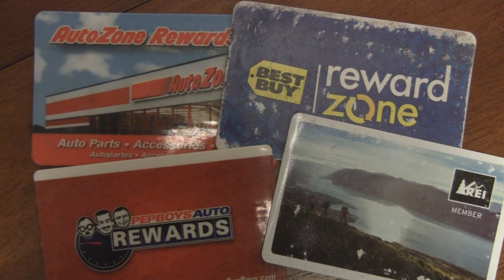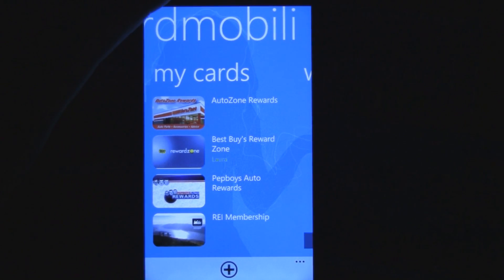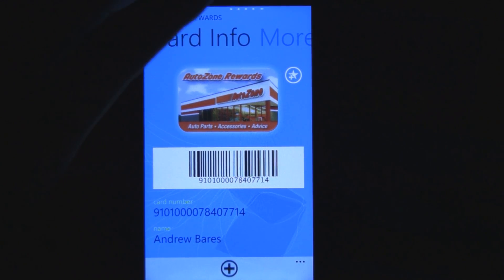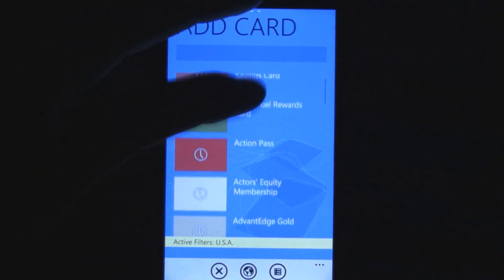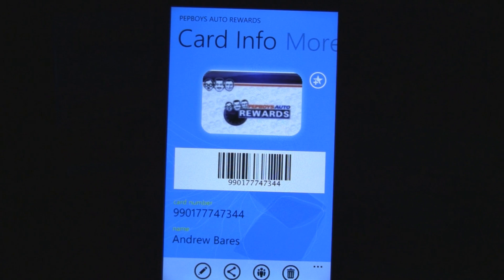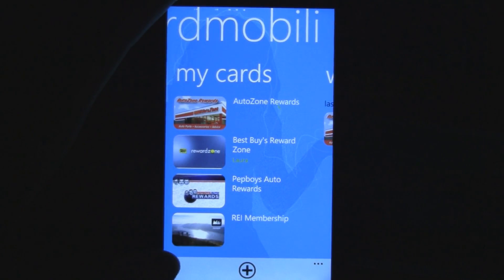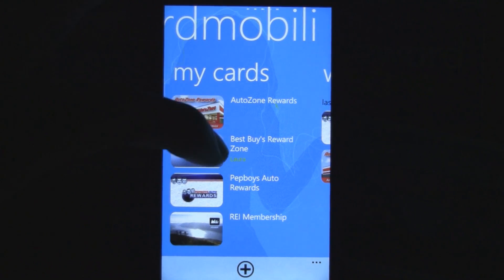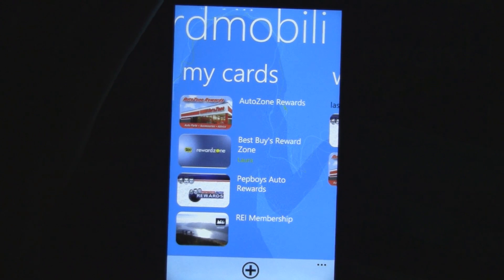WP7 App Review: CardMobili (WMPowerUser.com)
This is a Windows Phone 7 video review of CardMobili, reviewed by Andrew Bares

CardMobili is an incredible little app that allows you to digitize all of your reward cars from various stores like Best Buy, Ace Hardware, PepBoys, and more! And it's FREE in the Marketplace!

Maybe you've seen this app before, but I haven't and it really impressed me. The app uses such a simple yet brilliant idea: Take all of your rewards cards, type their name and barcode into your phone, and then have the cashier scan your phone instead of a huge keychain full of cards. All you have to do to add a card is search for the card, type in your own card's barcode, and then save it! Now your cards are super easy to find and don't take up any more space in your wallet.

One annoying thing about the app is that it suggests to share everything on Facebook, but you can go to the app's settings and disable that feature if you wish, and the problem is gone.

If you don't already know about this app, you should download it in the Marketplace for FREE and join the 21st century of digital barcodes!